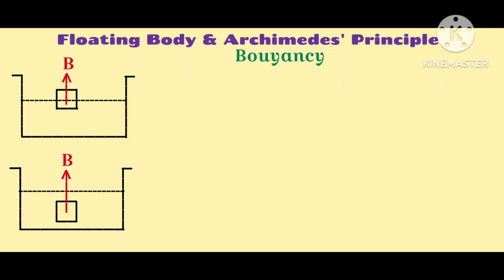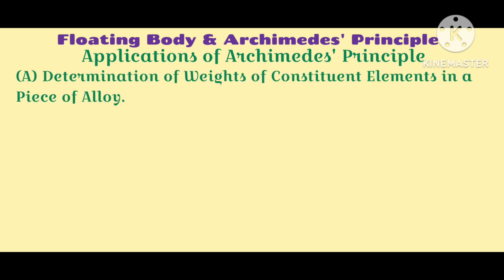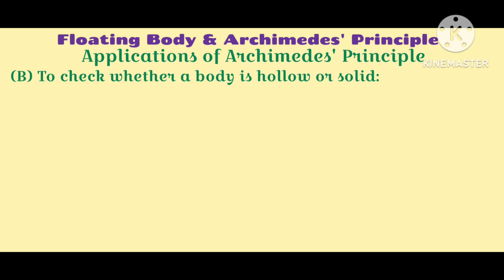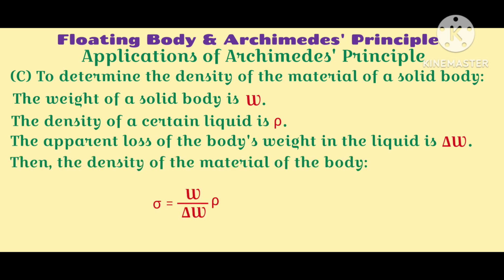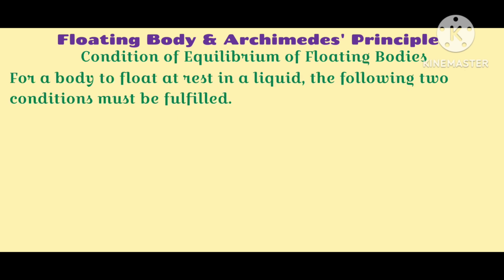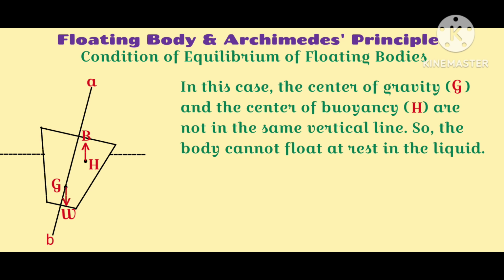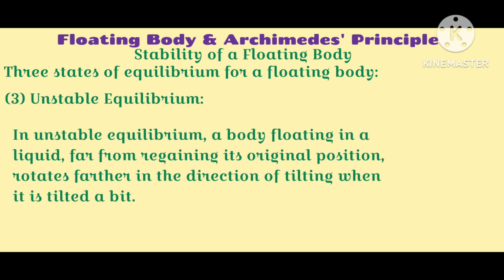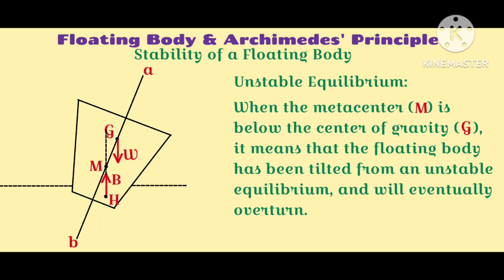Floating Body & Archimedes' Prnciple@pranasishm